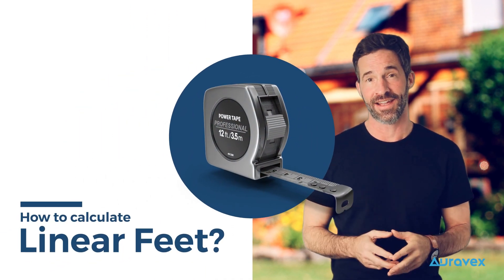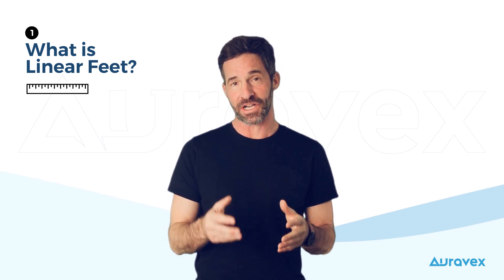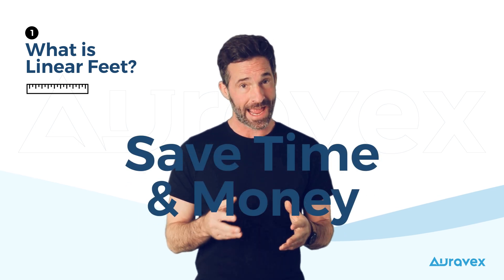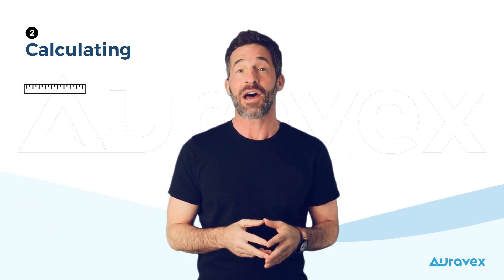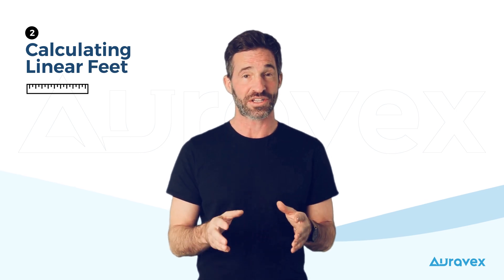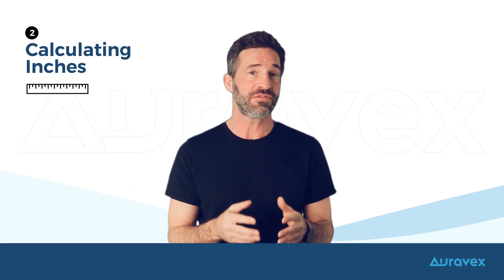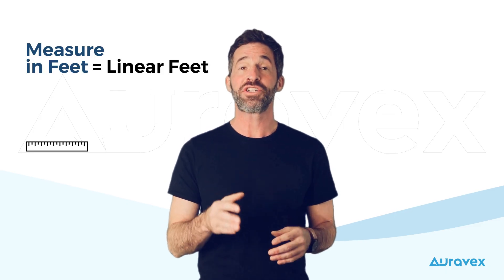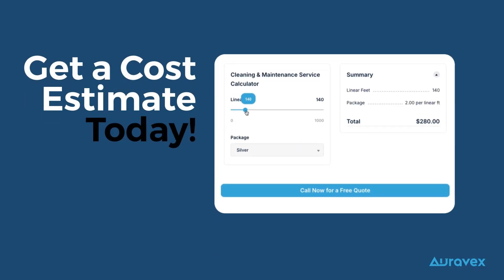How to Calculate Linear Feet: Quick & Easy Guide!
Learn how to calculate linear feet in this simple, step-by-step tutorial!